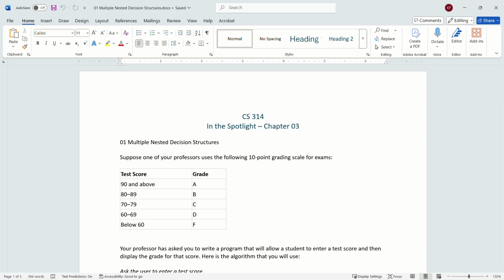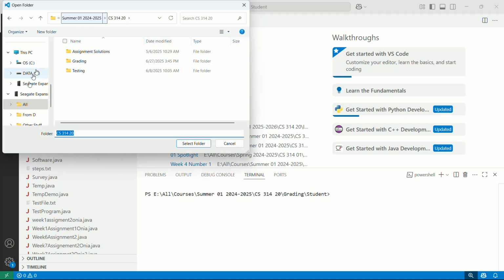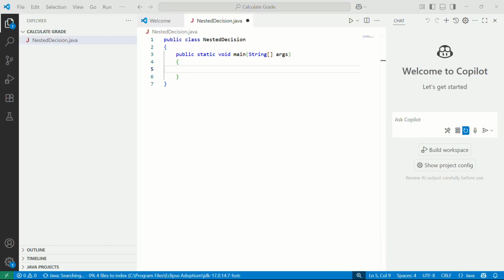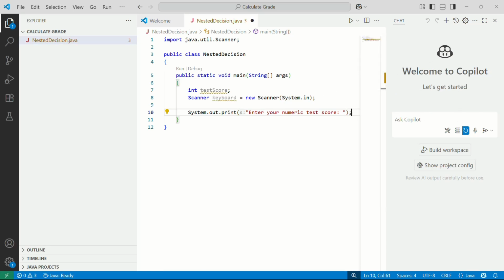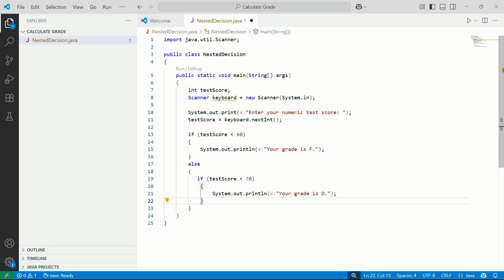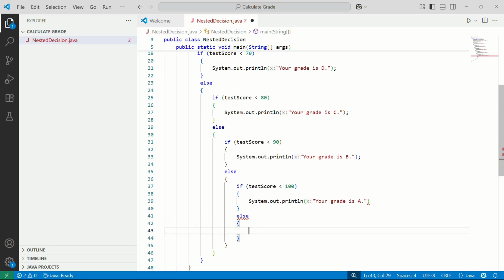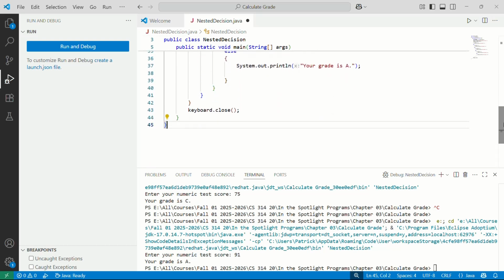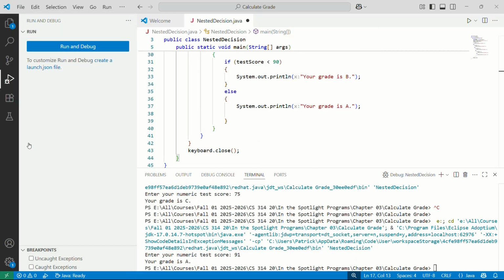02 Chapter 03 01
This video demonstrates the In the Spotlight in chapter 3.